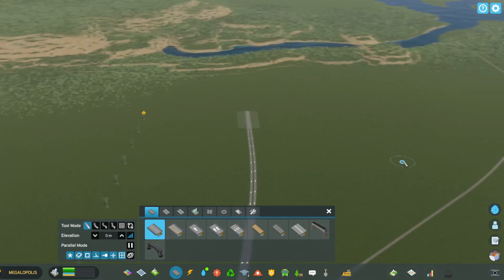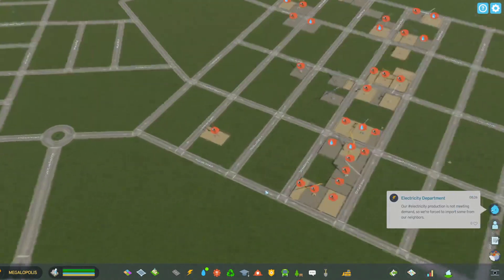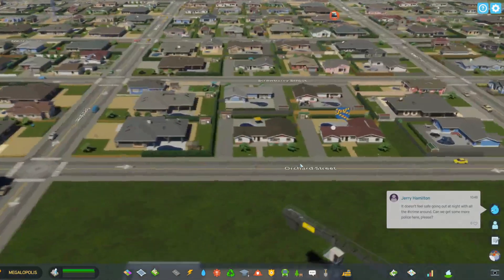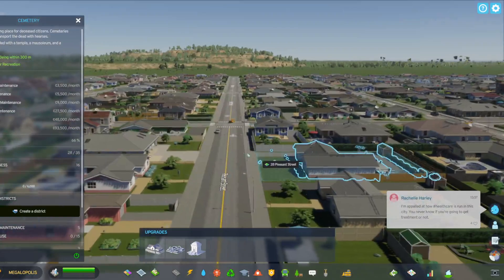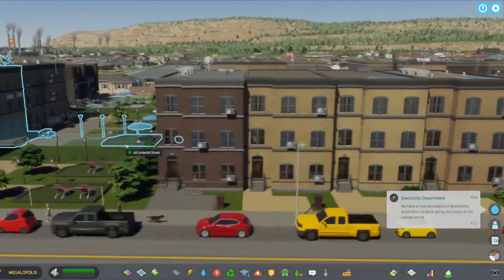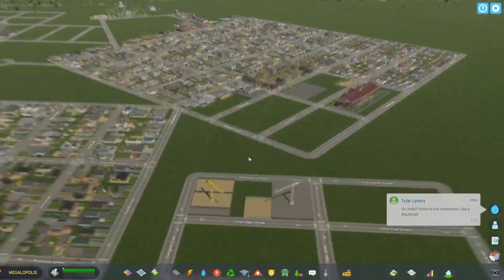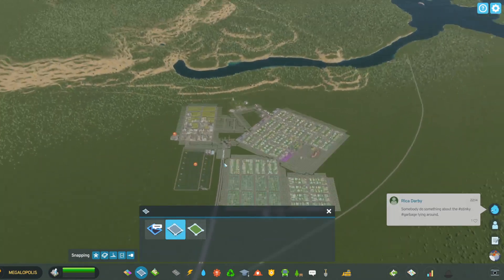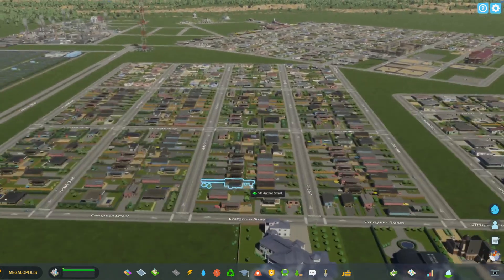Lets Play Cities Skylines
Hello Yall, I just wanted to show some features and gameplay of Cities skylines 2 on my channel.